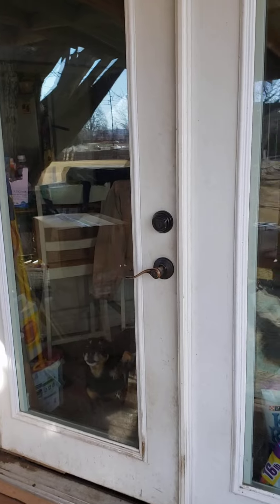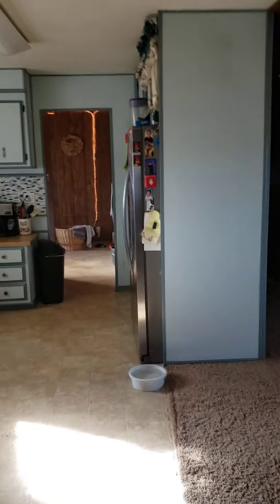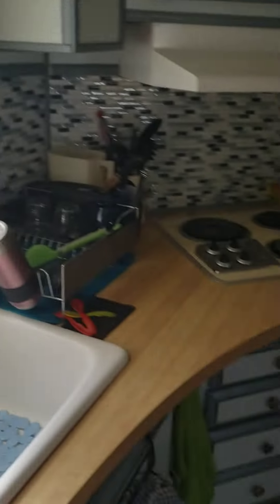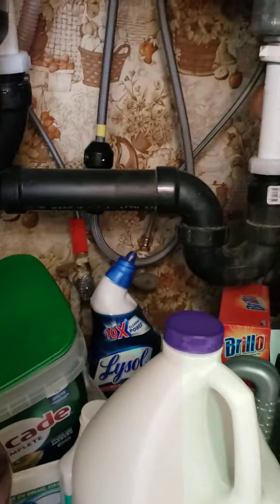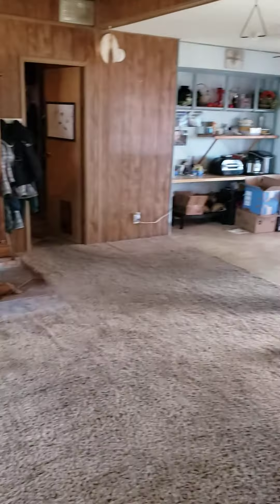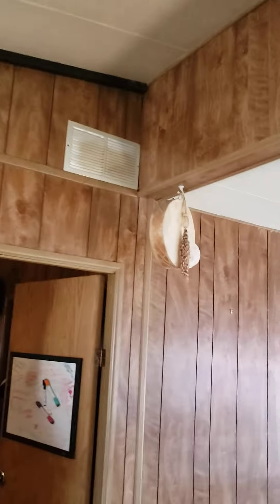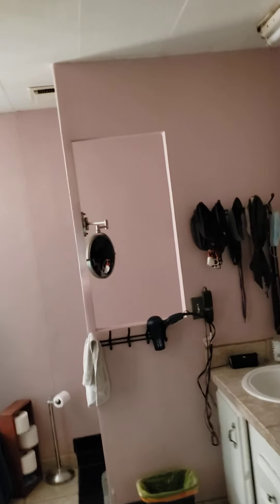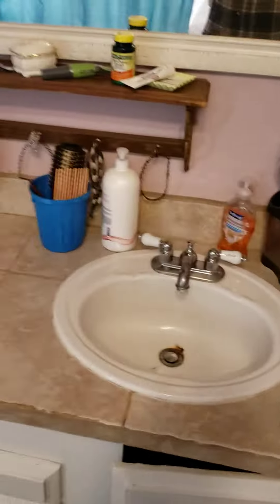SOLD 1979 Silvercrest - Kennewick, WA DOUBLE WIDE MOBILE HOME MOVER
SOLD!
Double Wide
Size: 28' x 66', total sq ft 1,848
Bed/Bath:  4BR | 2BA
​Price:  $38,500 OBO

This sweet 4 bedroom 2 bath home features a lot of space for your family.
Amenities include a heat pump, wood stove, refrigerator, dishwasher, built-in stove, oven and microwave, and remodeled kitchen and dining room.
A video walkthrough will be available soon.
The home is currently owner occupied.  There are a few items that need repair (list provided on request).  Browse the photos, watch the video, or schedule
an in-person tour.  Give this home a chance to be moved to your
location and become your "new to you" home.